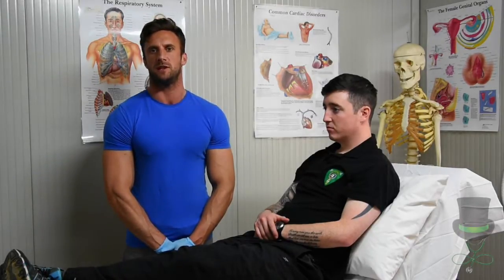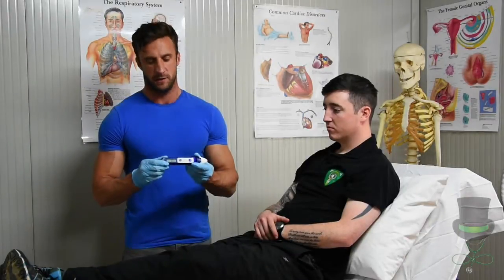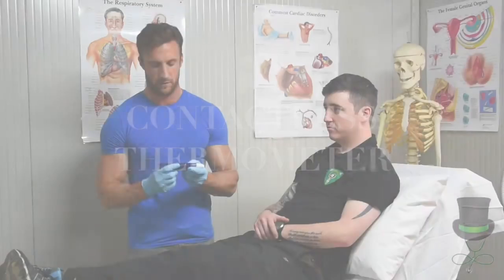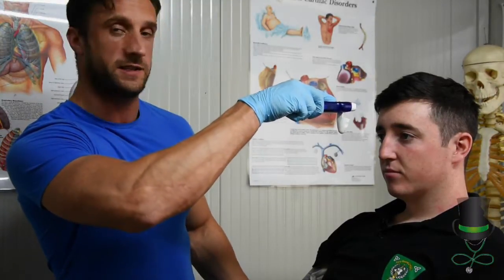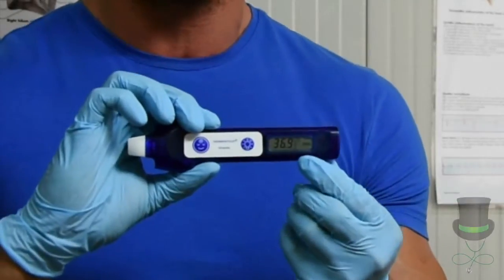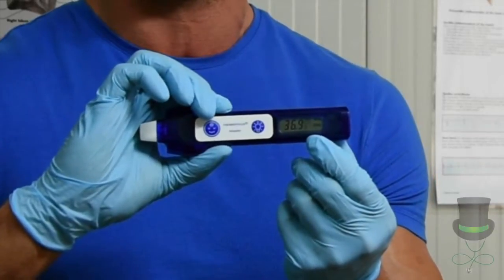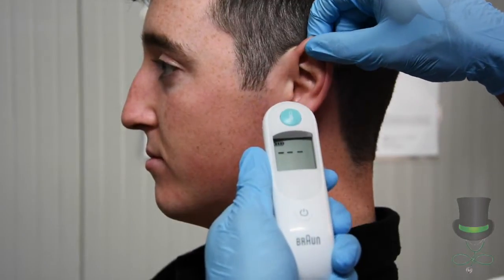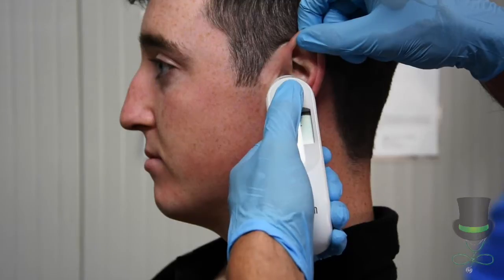Vitals - Checking the temperature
It demonstrates how to measure a patient's temperature, which is one of the four primary vital signs. Several devices and methods exist for this clinical skill, so familiarise yourself with your own equipment before using it.